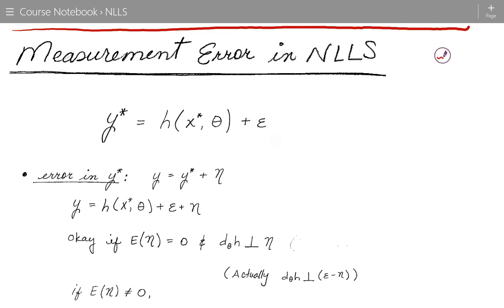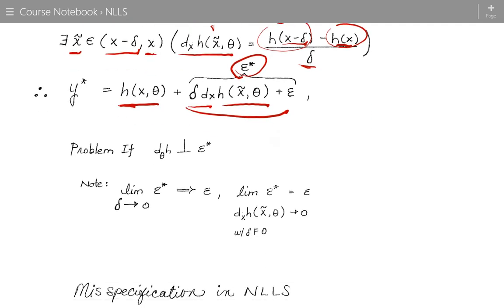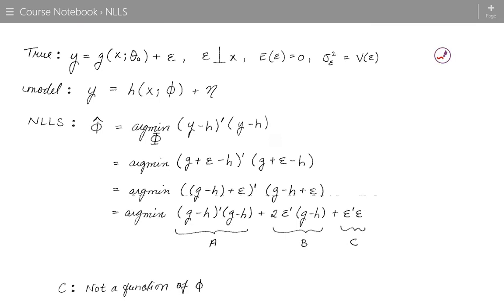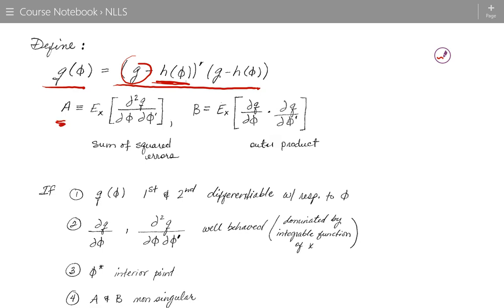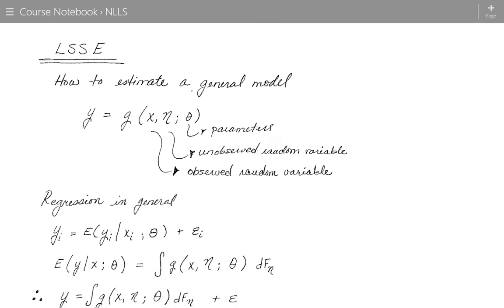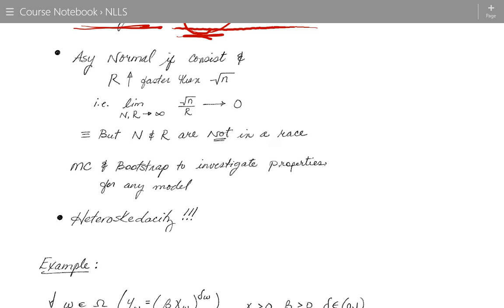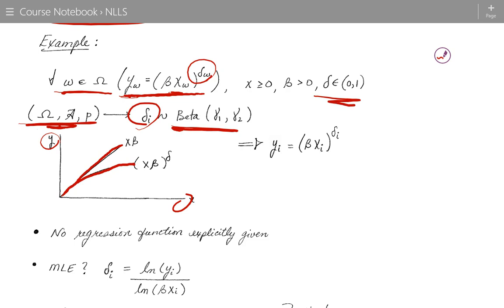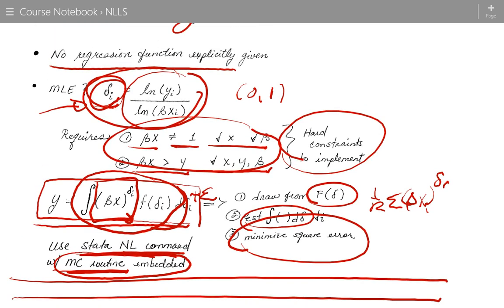Non Linear Least Squares class 3